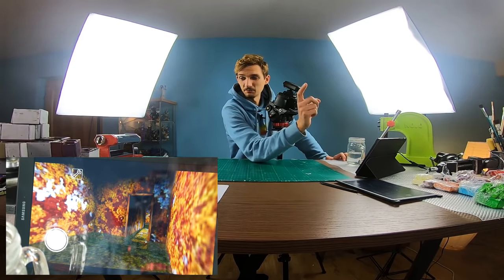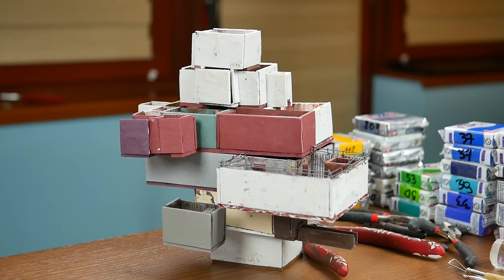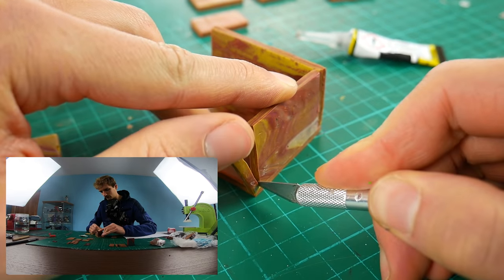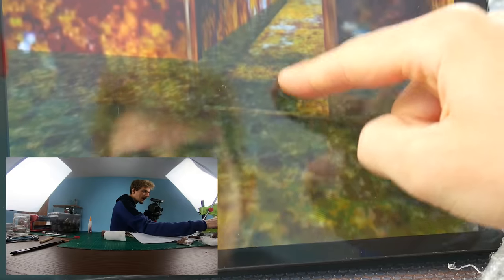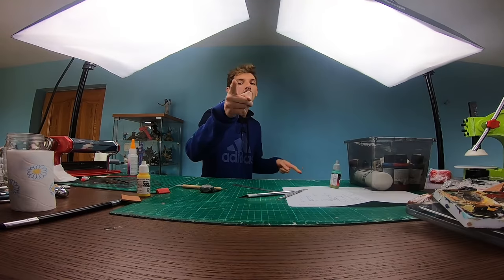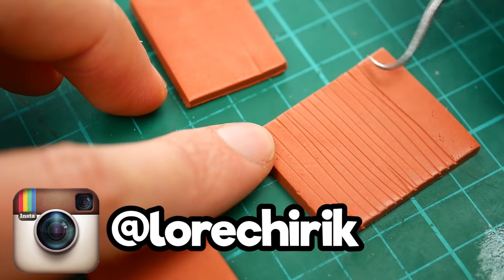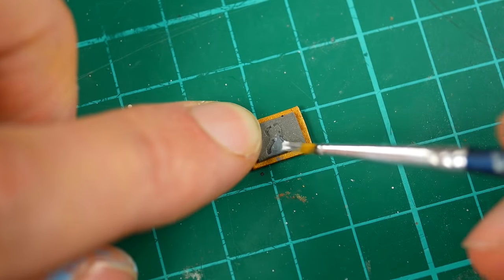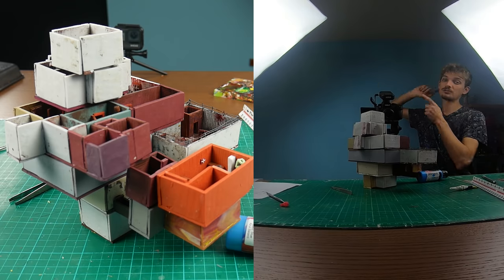Making GRANNY'S New Secret Rooms Miniature House in POLYMER CLAY!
Today we gonna make Miniature Granny's new secret rooms with a new pet - bird and new freeze trap as a part of Granny's House in fimo Polymer clay. New video on the channel every Friday 3:45PM EST!

About channel:
I'm a polymer clay artist and this is my art/craft channel. You can watch here DIY videos how I make characters/objects from your favorite horror games/trends in polymer clay.